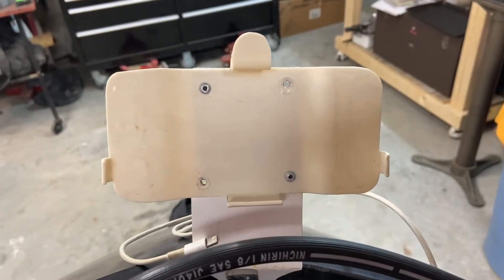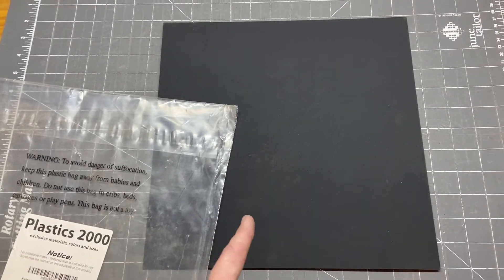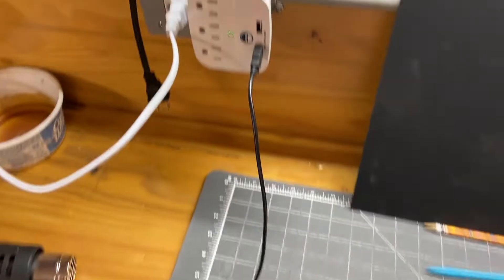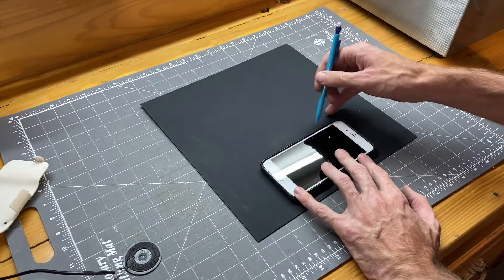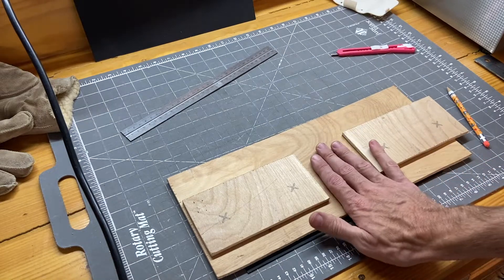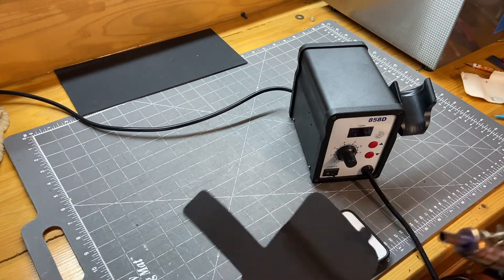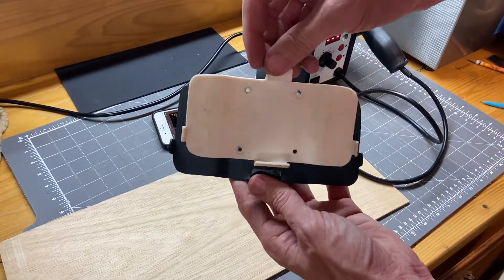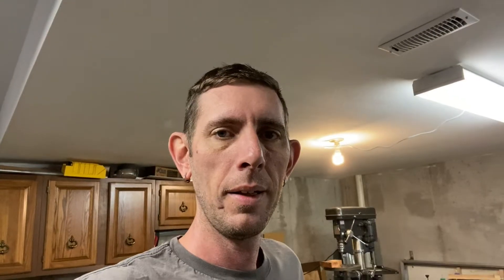Custom Kydex Phone Mount with Wireless Charging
I needed to remake my GPS/phone mount to hold a larger phone. I had a piece of Kydex so I decided to use it, but thin-wall PVC could also be used.